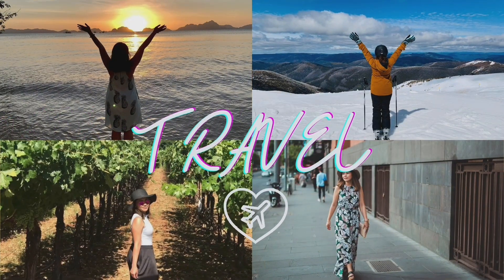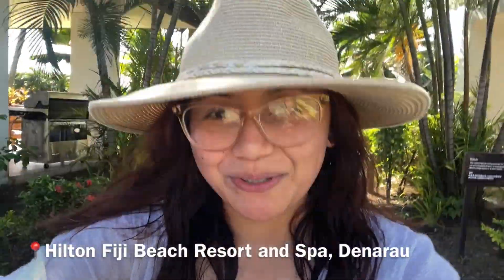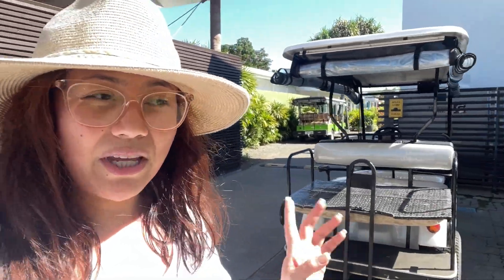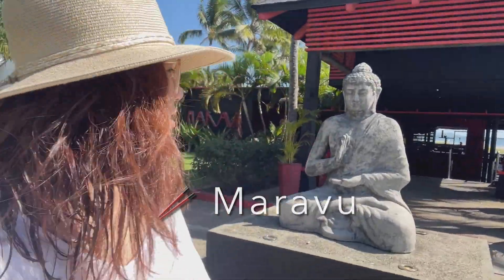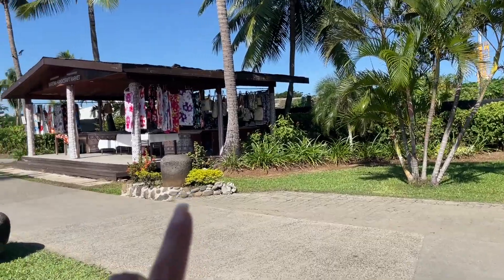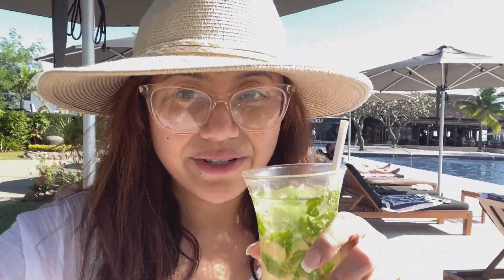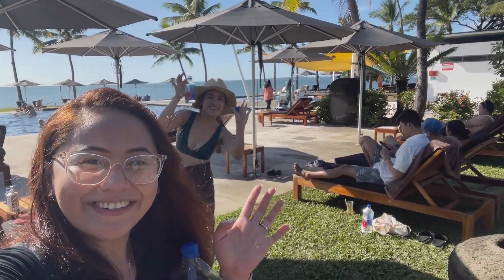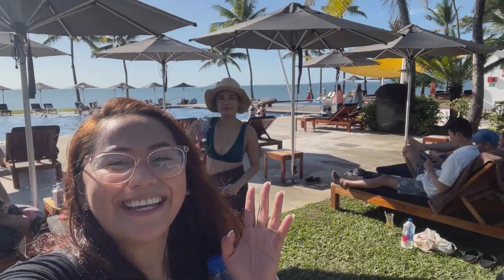Hilton Fiji Beach Resort and Spa Tour | Denarau, Fiji | Travel With Me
Hey guys!

Sharing to you a quick vlog tour of Hilton Beach Resort and Spa. My fave place is the pool! Love their facilities and the place is family
Friendly! ❤️

Watch the video to learn more. Hope you enjoy!

- Jeck